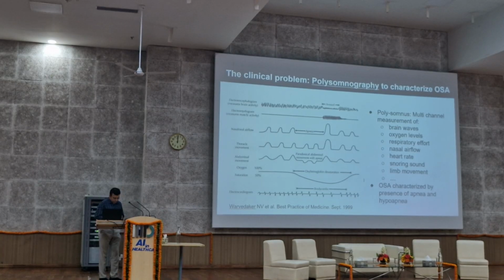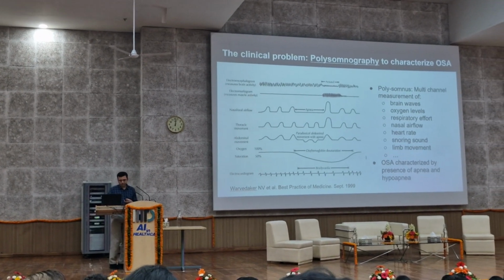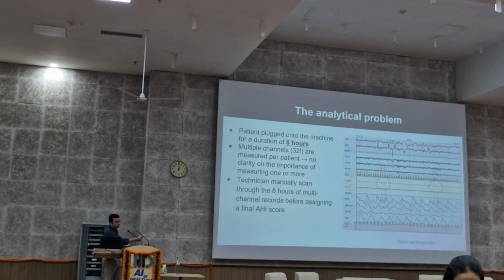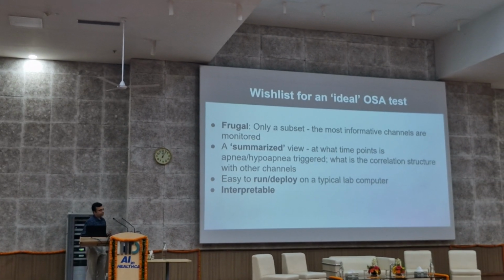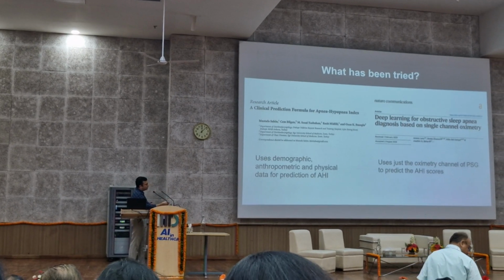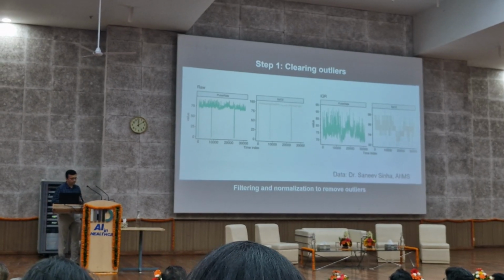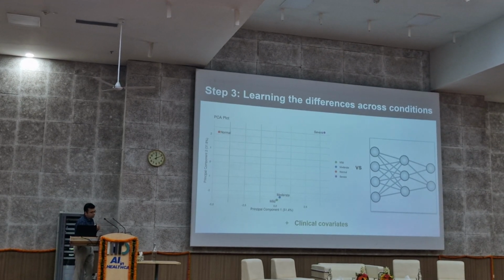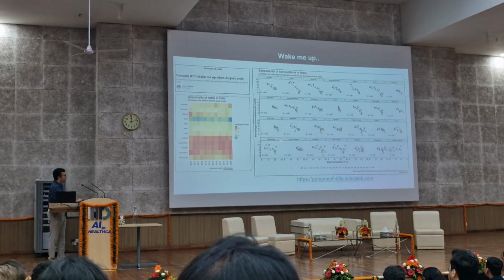Role of AI ML in Management of Obstructive Sleep Apnea and Interpretation of Polysomnography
Department of Science and Technology, India workshop on AI in Healthcare, September 05 2022